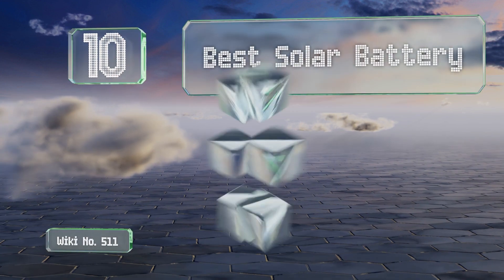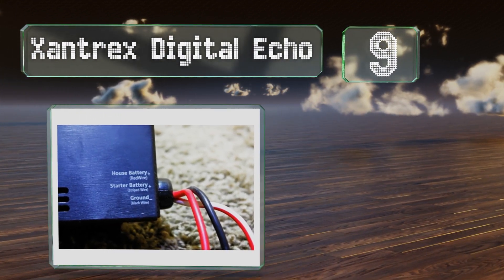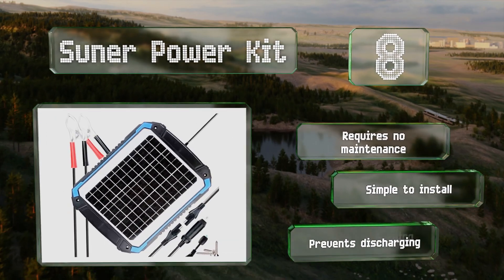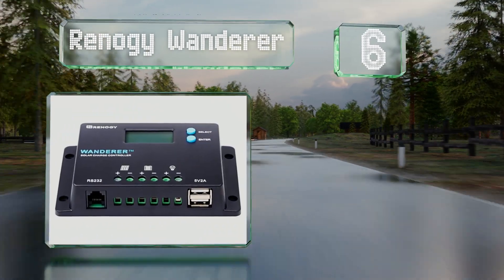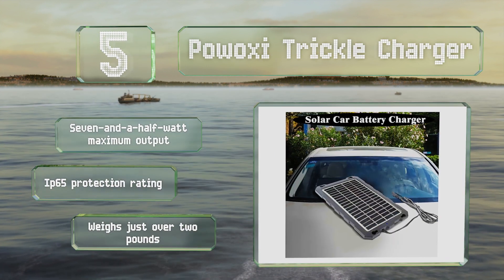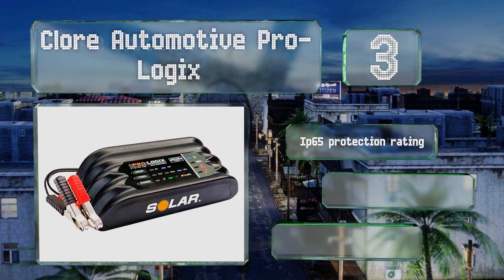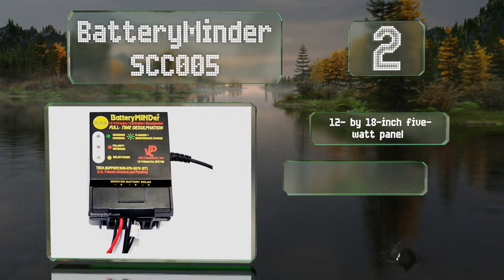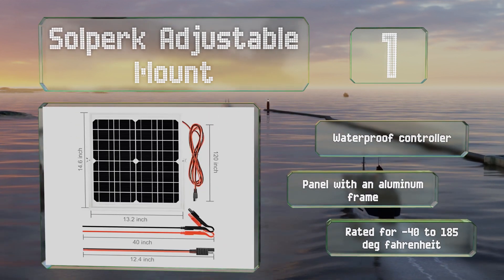10 Best Solar Battery Maintainers 2021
Our complete review, including our selection for the year's best solar battery maintainer, is exclusively available on Ezvid Wiki.

Solar battery maintainers included in this wiki include the solperk adjustable mount, batteryminder scc005, sunway solar portable, xantrex digital echo, renogy wanderer, aeisuny power kit, zeallife controller, suner power kit, powoxi trickle charger, and clore automotive pro-logix.